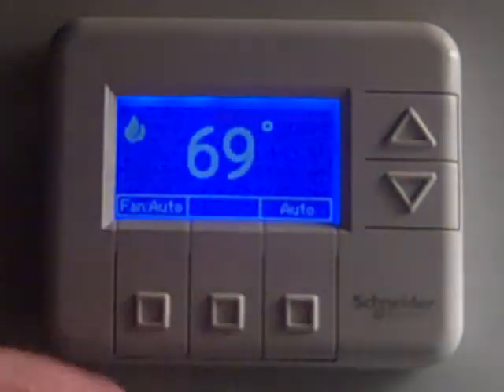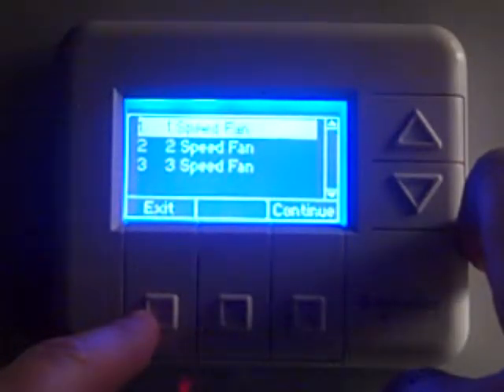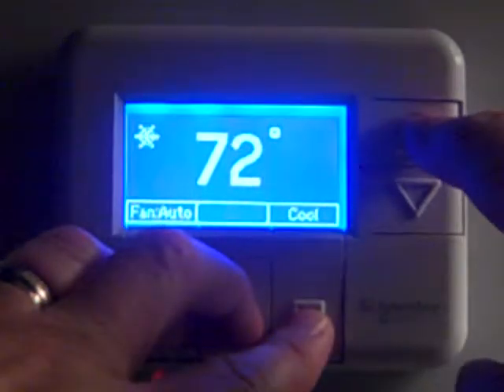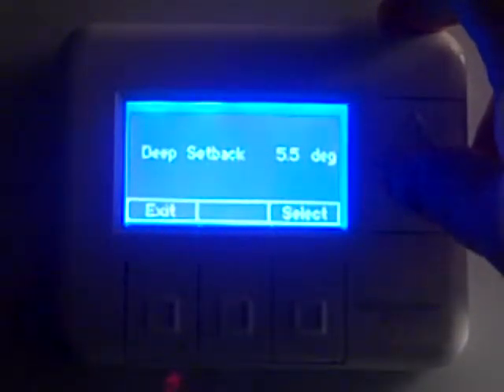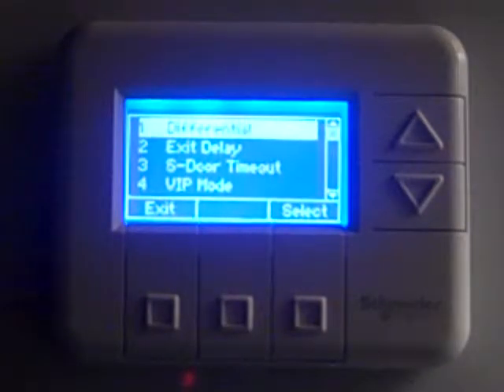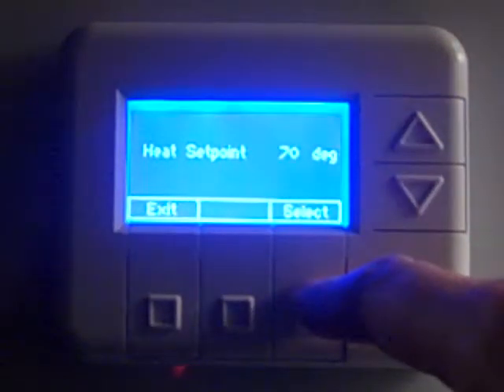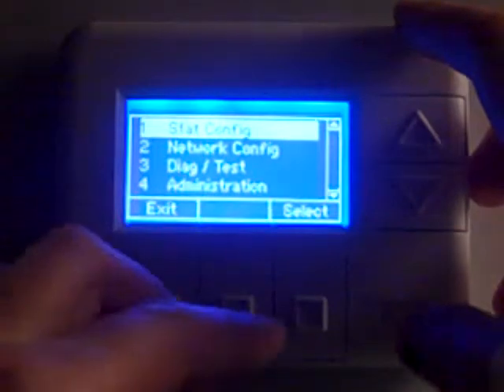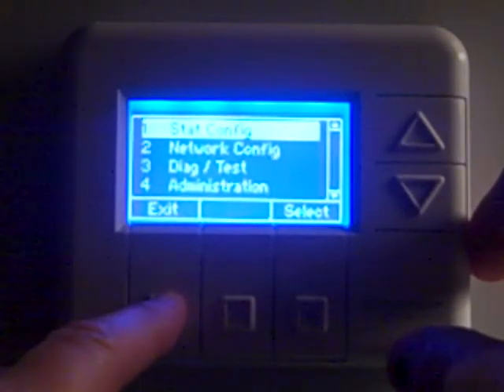TMI Configurations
Basic review of the TMI configurations settings from the written manual.